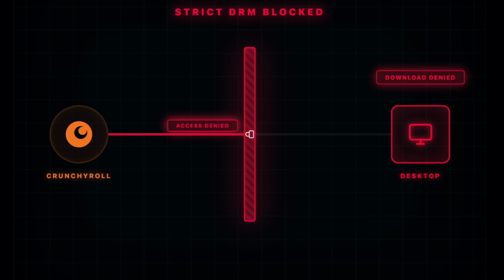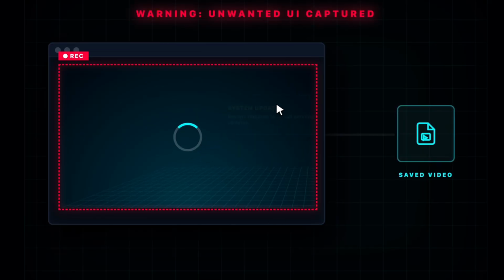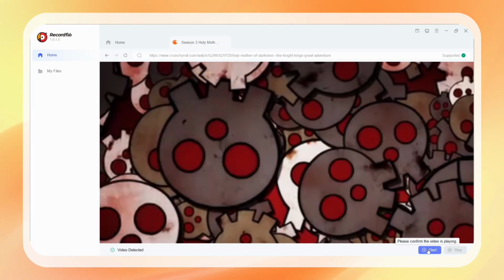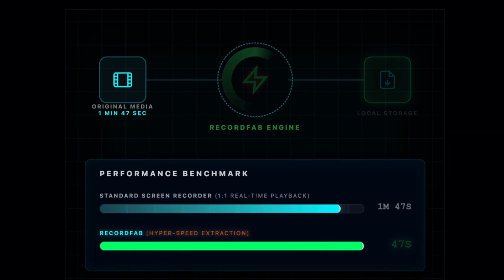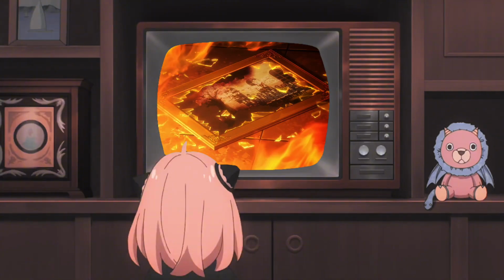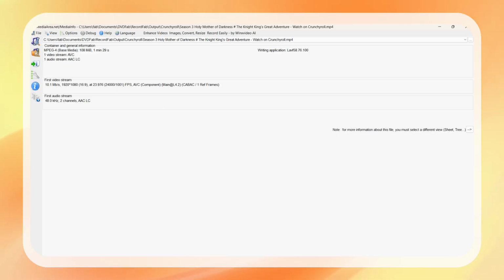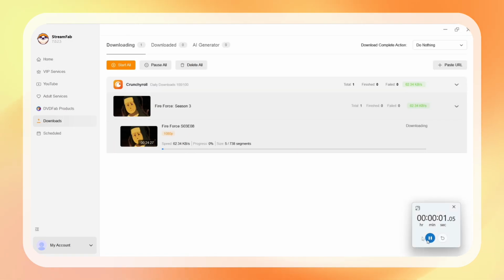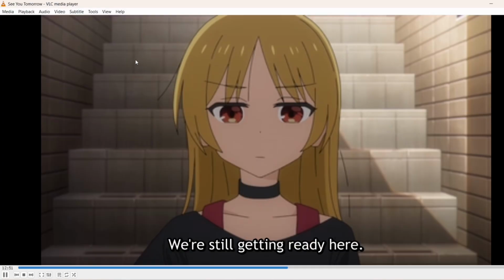Screen Record Crunchyroll on PC: Build a Local Media Archive with Zero Black Screens (2026)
Conclusion
Enhance your playback flexibility and build a flawless local anime archive using RecordFab's secure capture environment, delivering true 1080p at 10.1 Mbps without the dreaded OBS black screen.

Build Your Ultimate Anime Library Today! 👇
[Link 2: StreamFab Upgrade] Upgrade to direct downloads with original .ASS soft-sub extraction. 👇

Test Setup & Methodology
Benchmarked on a standard Windows PC environment. We tested RecordFab's background capture mode against traditional generic screen recorders (like OBS) on Crunchyroll's web player. Output quality and framerate integrity were validated using raw MediaInfo data analysis, comparing a standard 24-minute episode capture using RecordFab versus StreamFab's direct soft-sub extraction.

Key Results & Technical Breakdown
✔2x Background Capture Speed: RecordFab intelligently caps capture speed at exactly 2x for this specific platform.
Technical Context: RecordFab's dedicated speed cap guarantees absolutely zero dropped frames on custom web players, maintaining visual integrity while its background environment instantly frees up your PC for multitasking.
✔High-Bitrate 1080p (10.1 Mbps): RecordFab achieves a variable bitrate of 10.1 Mbps during high-action scenes.
Technical Context: Flat colors and intense particle effects in anime demand this data threshold. RecordFab captures at this exact bitrate to prevent nasty compression artifacts and blocky pixelation.
✔Cinematic Framerate (23.976 FPS): RecordFab locks precisely at the native 23.976 FPS.
Technical Context: By matching the native anime framerate, RecordFab avoids the forced 60 FPS conversion of generic recorders, completely eliminating annoying micro-stutters during slow panning shots.
✔Original .ASS Soft-Subs (StreamFab): StreamFab processes a 759 MB raw file in just 3 minutes and 16 seconds.
Technical Context: StreamFab natively extracts and preserves highly stylized fonts, custom colors, and exact screen positioning as soft-subs, avoiding the destructive process of burning text into the video feed.

FAQ
Q1: How to fix the black screen when capturing Crunchyroll on PC?
A1: Using RecordFab's secure capture environment natively resolves the OBS black screen issue. RecordFab enhances playback flexibility, allowing you to seamlessly build a local media archive without display errors.
Q2: How does RecordFab maintain the best framerate and bitrate for anime?
A2: RecordFab locks the framerate at a native 23.976 FPS to prevent panning micro-stutters and sustains a 10+ Mbps bitrate to prevent pixelation during complex scenes, ensuring pristine cinematic quality.

Home-Cinema Enthusiasts, Data Purists, and users building high-end local Plex or Emby servers who demand pristine visual quality and seamless cross-device playback.

Chapters
00:00 How RecordFab Fixes Crunchyroll OBS Black Screens
01:09 RecordFab 2x Speed & Background Capture Explained
02:03 MediaInfo: RecordFab 10.1Mbps & 23.976FPS Quality
03:00 StreamFab Upgrade: 3m16s .ASS Soft-Sub Extraction